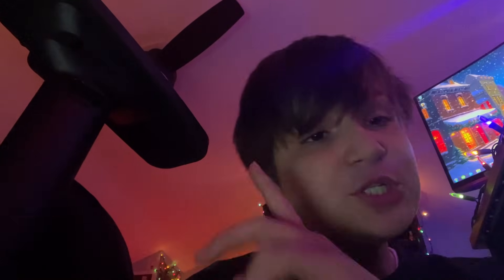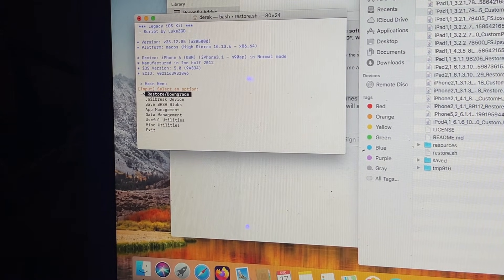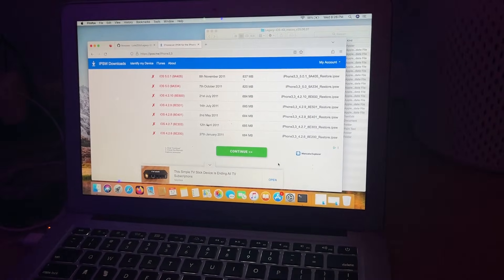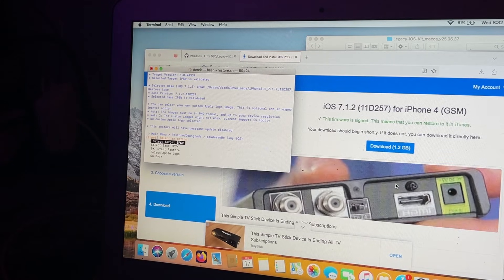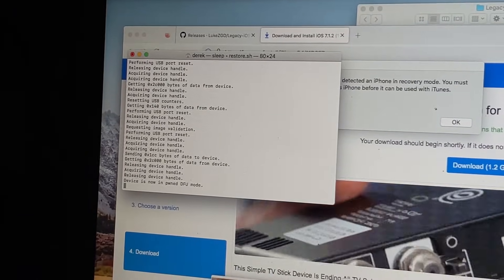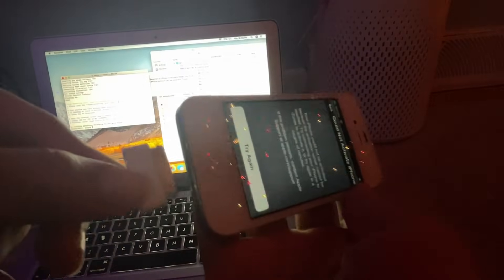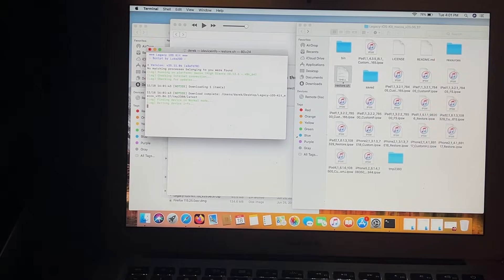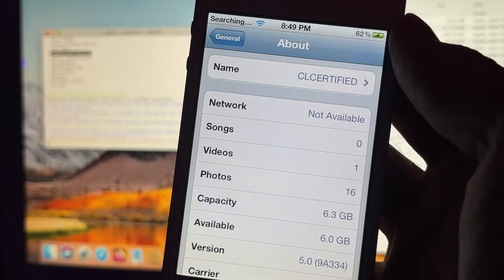How to DOWNGRADE a iPhone 4 to iOS 4 or ANY iOS!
Stuff u need
Music Used
Flake C418
Moog City C418
LEMMiNO Encounters
h3h3productions theme song
0:00 Intro and Requirements(dont skip)
0:36 Downgrade
11:57 Outro with Socials (follow)
TAGS AND HASHTAGS (IGNORE)
Legacy
Jailbreak
Old
Apple
Tech
cydia
Tutorial
Unboxing
collection
Collecting
Apple Collecting
iOS
iOS 6
iOS 7
iOS 5
iOS 4
iOS 3
iOS 8
Old iOS
Nostalgia
Nostalgic
Downgrade
Steve Jobs
Skeuomorphism
Frutiger Aero
Vintage Apple Gadgets
Old Apple Software
Antique Apple Products
Apple Nostalgia
Apple Nostalgia
Retro Apple Design
Old iPhones
Old iPads
Old iPods
legacy jailbreak tutorial
untethered jailbreak guide
jailbreak tweaks review
Legacy iOS Hacks